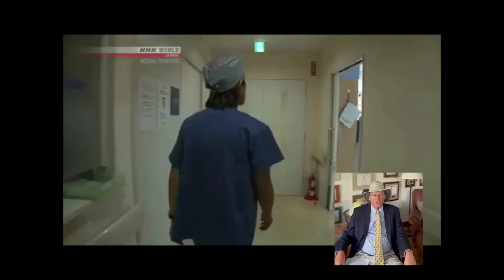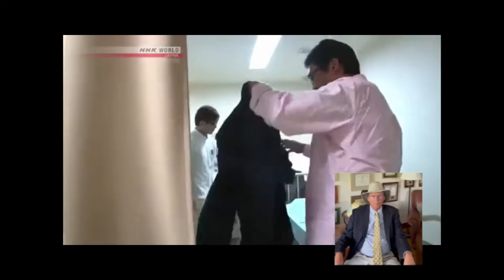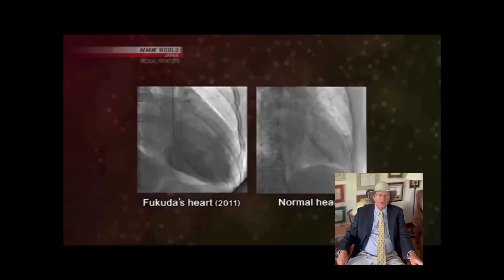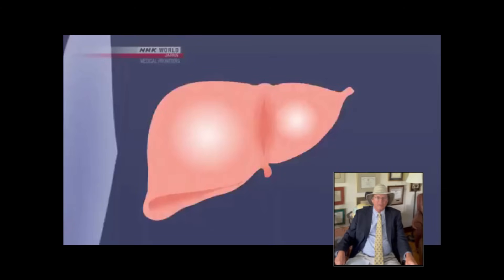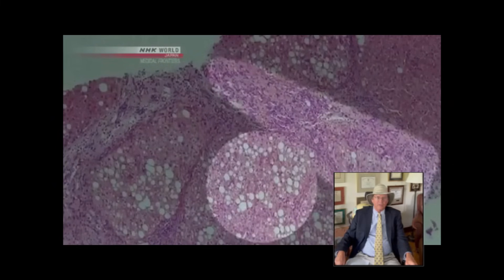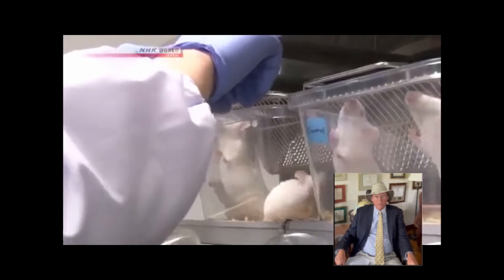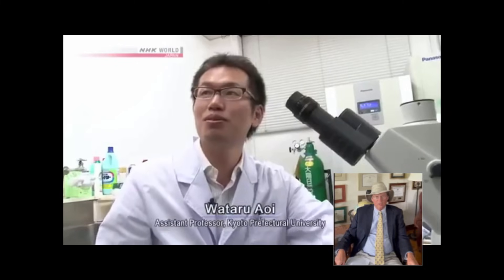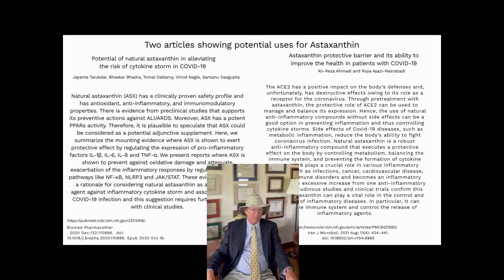The Benefits of Astaxanthin - II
Astaxanthin has been shown to promote healthier skin,  athletic endurance and may have some surprize benefits.  We review some  research and videos to confirm potential benefits for astaxanthin